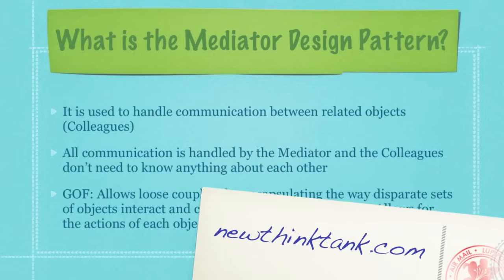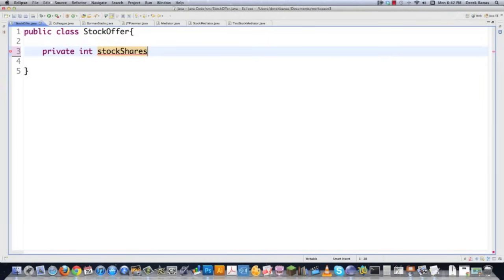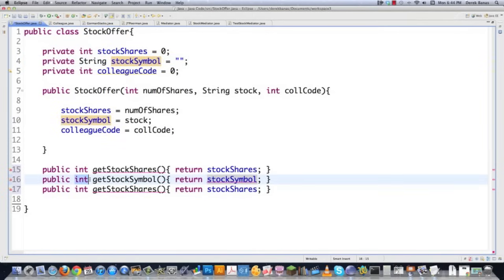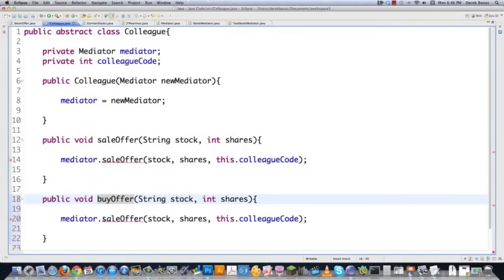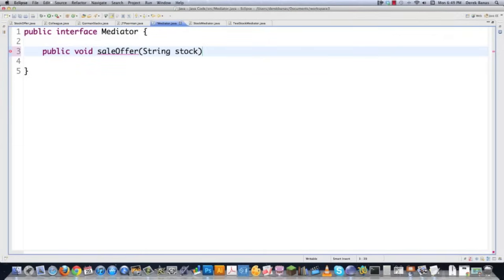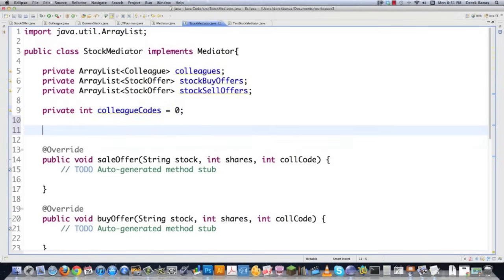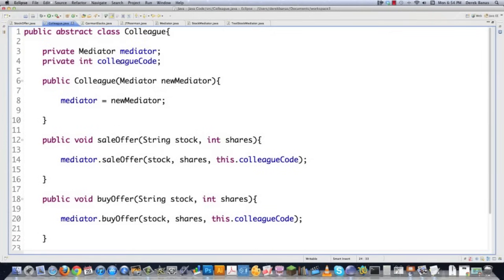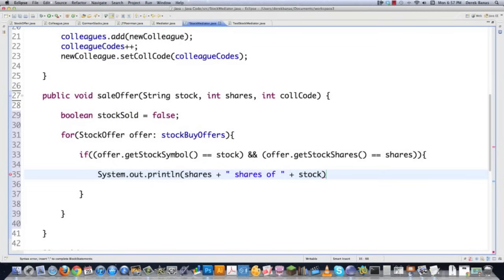Mediator Design Pattern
Welcome to my Mediator Design Pattern Tutorial! The Mediator design pattern is used to handle communication between related objects (Colleagues). All communication is handled by a Mediator Object and the Colleagues don't need to know anything about each other to work together.

The Gang of Four description: Allows loose coupling by encapsulating the way disparate sets of objects interact and communicate with each other.  Allows for the actions of each object set to vary independently of one another.